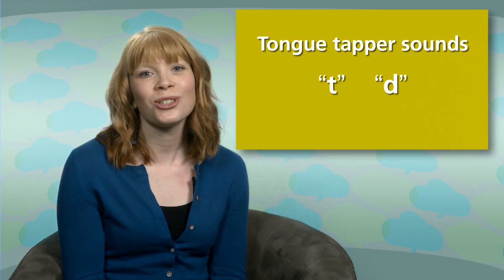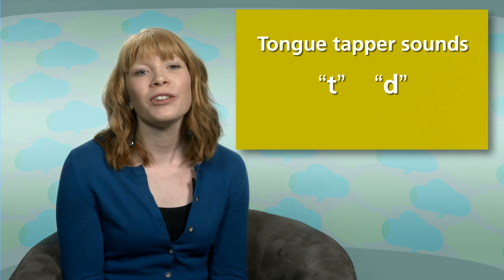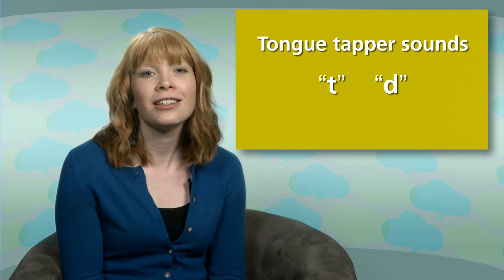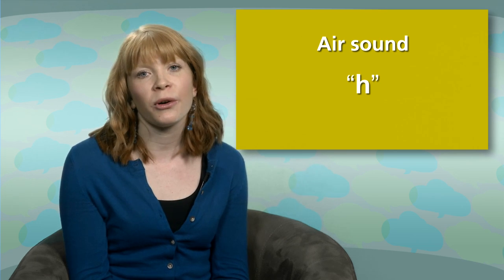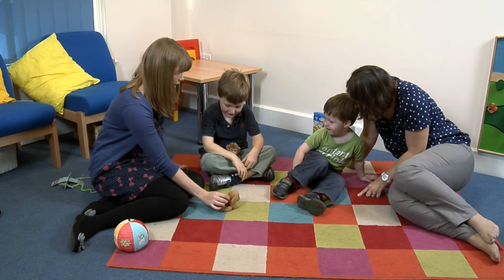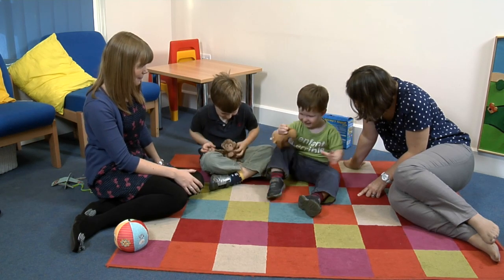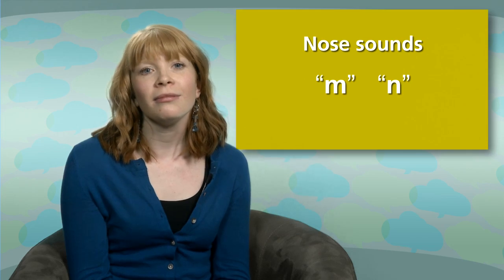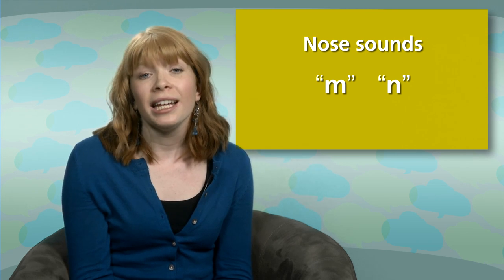Exploring Speech Sounds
You can have lots of fun exploring and making different sounds with children as you play and do everyday activites. You will see examples of these types of activites as well as learning about how  we say different speech sounds and some hand signs you can use to go with each  sound.